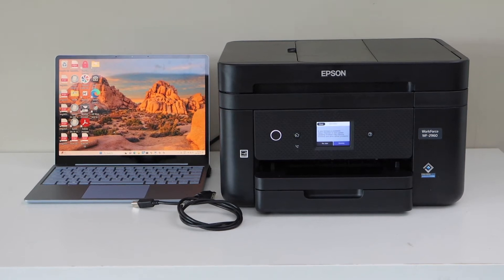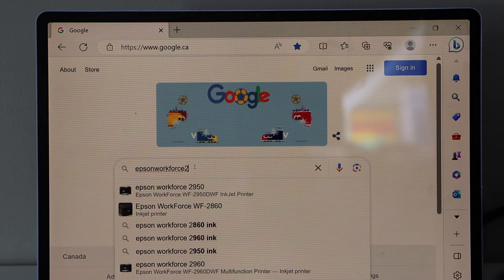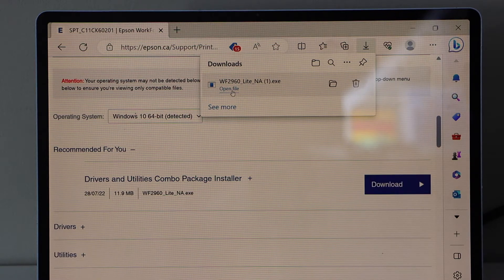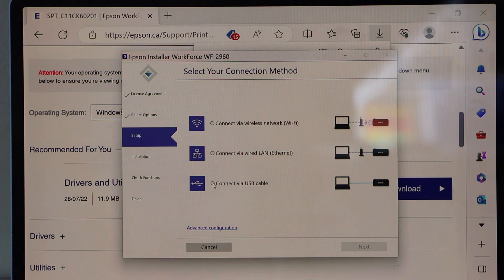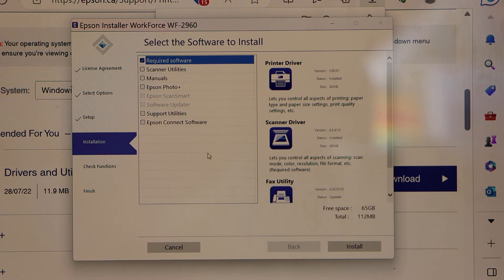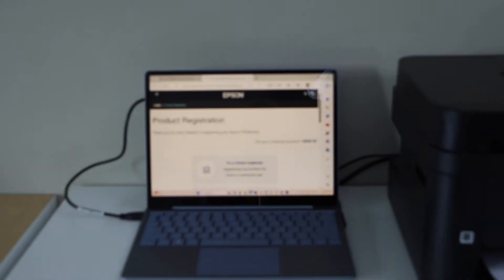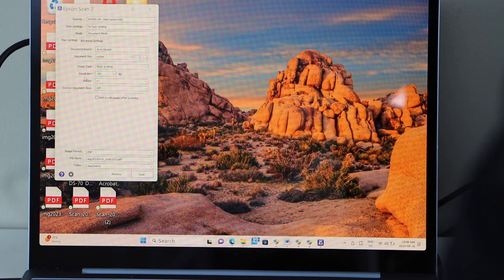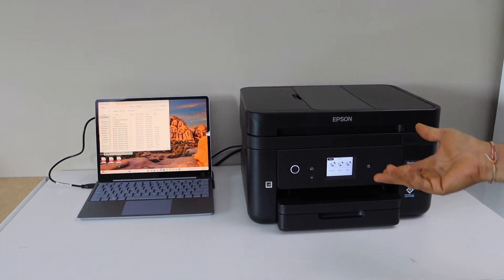Epson WorkForce WF-2960 Printer USB Cable Setup, Scanning & Printing Test, Review !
This video shows the USB Cable Setup of your Epson WorkForce 2960 All in one Printer. It helps to do printing and scanning quickly without the need for a wireless network.